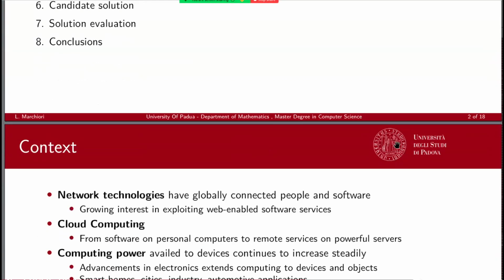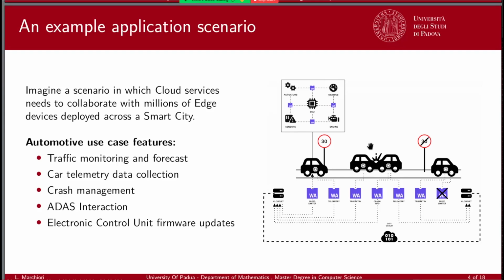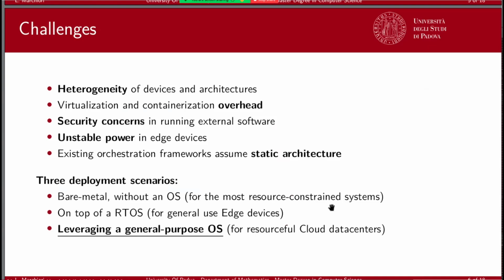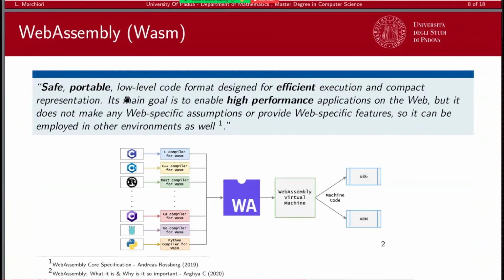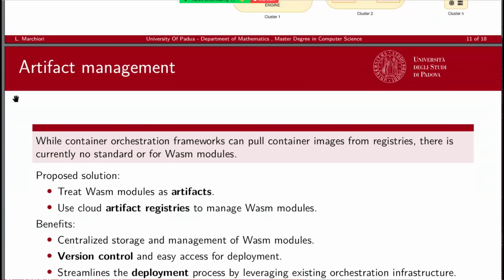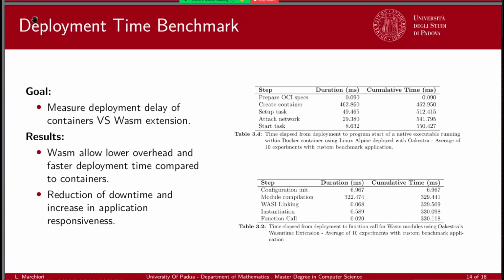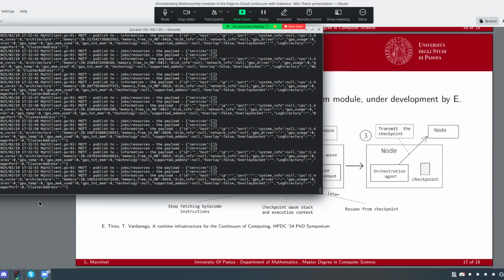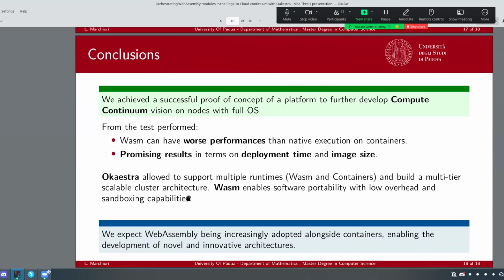Oakestra Community Talk | WebAssembly meets Oakestra - Luca Marchiori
Talk: WebAssembly meets Oakestra

This talk was part of the Oakestra Community Session.

Speaker:
Luca Marchiori, MSc student at University of Padova, Italy